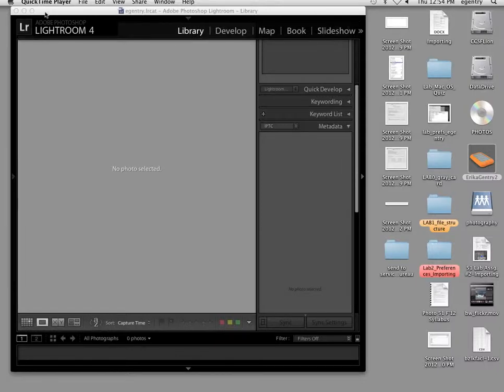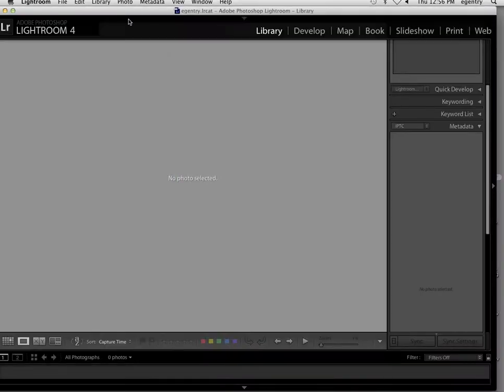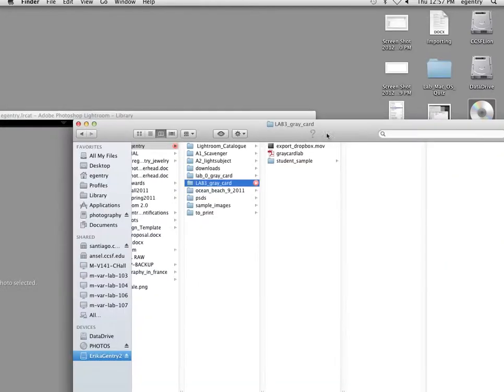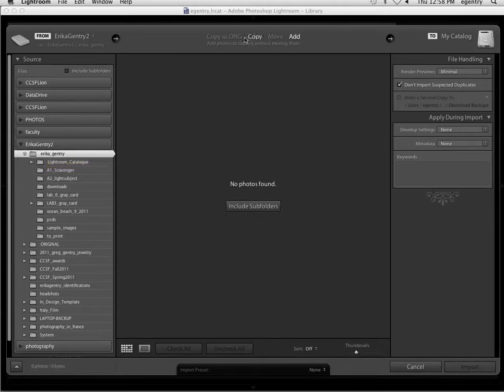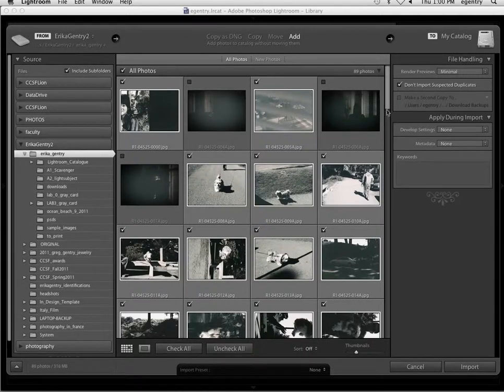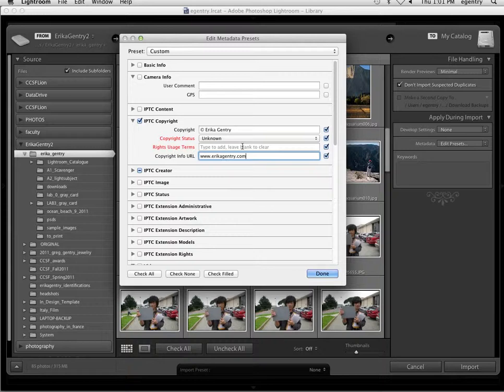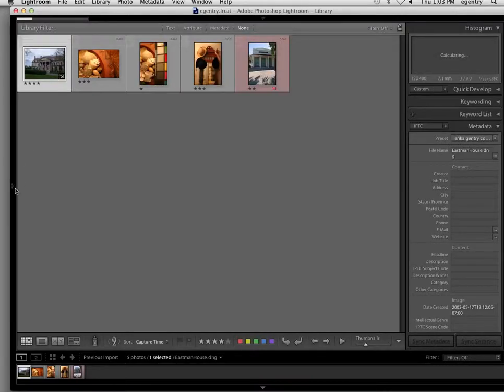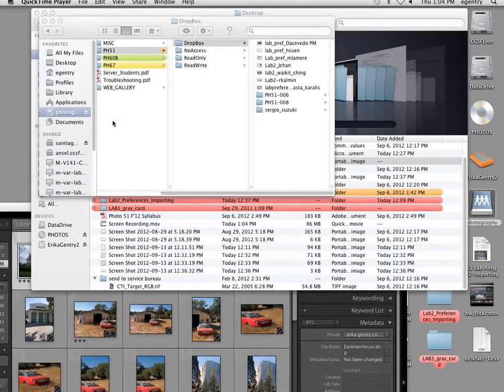Erika Gentry Education: LR 4.0 Importing from your filestructure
This tutorial goes over how to "click and drag" images into your file structure and then how to import them to your library.